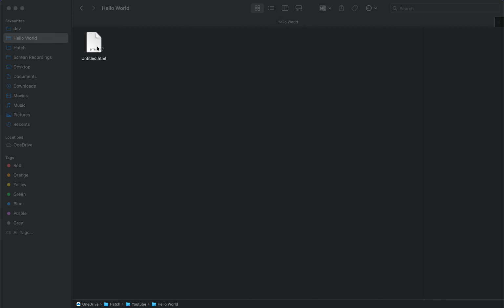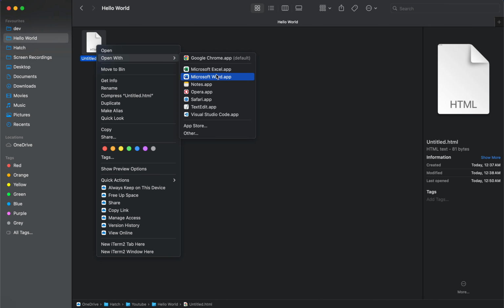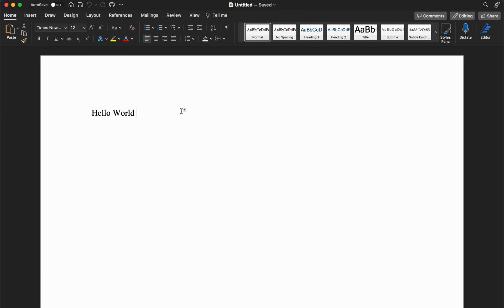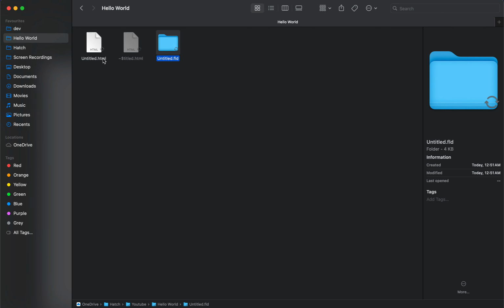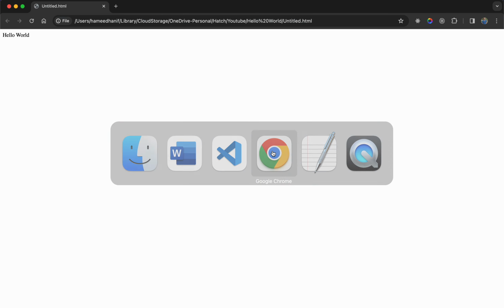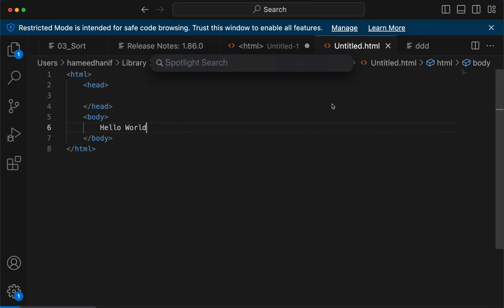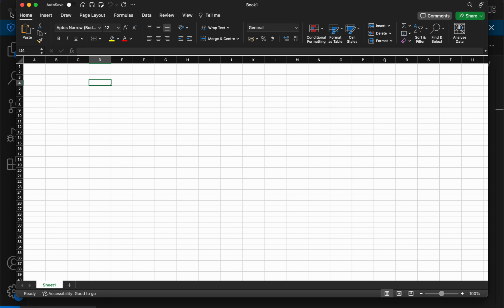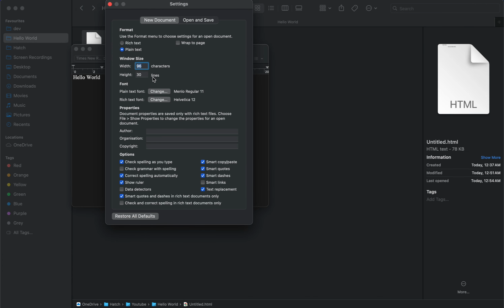IDE vs Other Editors | VS Code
Discover the difference between an IDE and other editors with a closer look at VS Code. Learn what an IDE is and how it differs from a code editor, plus an introduction to writing code with VS Code! Perfect for those new to coding or looking to switch up their coding environment.